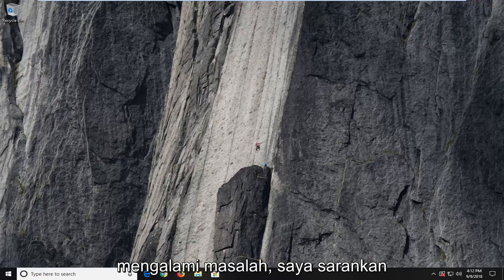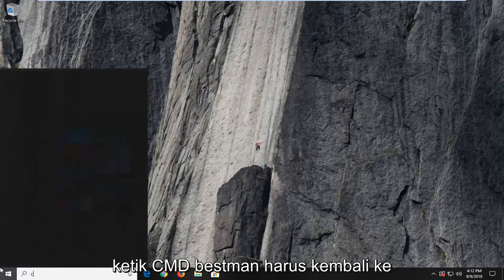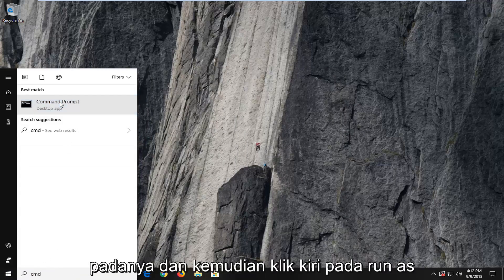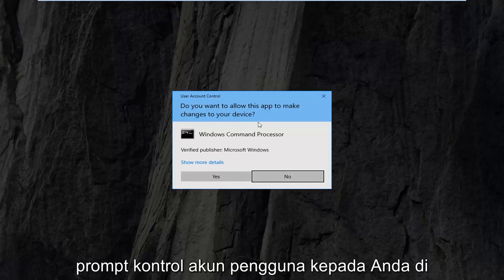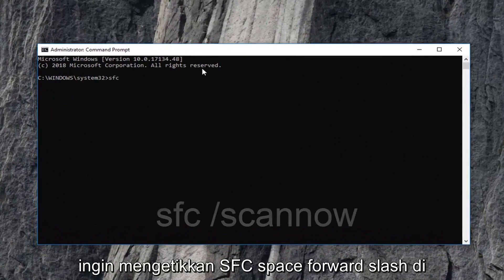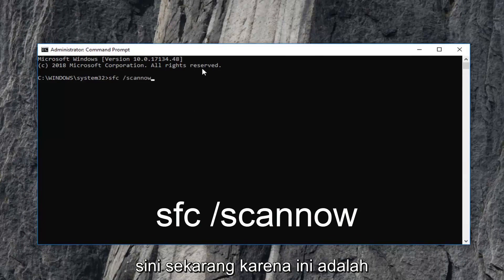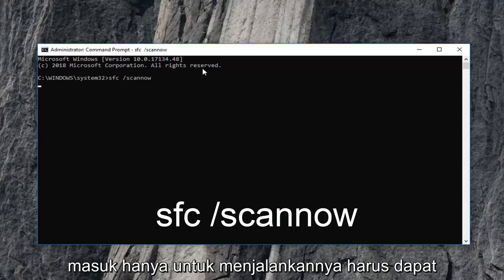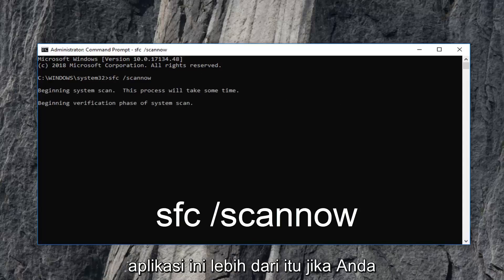Cara mengatasi error “is not a valid Win32 application” saat membuka aplikasi Windows 11/10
Cara Memperbaiki Exe Not a Valid win32 Application Di Windows 11/10 [Tutorial].

File program yang rusak, ketidakcocokan perangkat keras dan perangkat lunak kemungkinan besar menyebabkan kesalahan "Bukan aplikasi win32 yang valid". Pesan kesalahan win32 biasanya akan muncul sebagai "C:\Program Files\myprogram\program.exe bukan aplikasi Win32 yang valid." Anda dapat memperbaiki masalah aplikasi win32 dengan menggunakan alat yang asli ke komputer Anda.

Memperbaiki kesalahan aplikasi win32 hanya membutuhkan beberapa prosedur singkat.